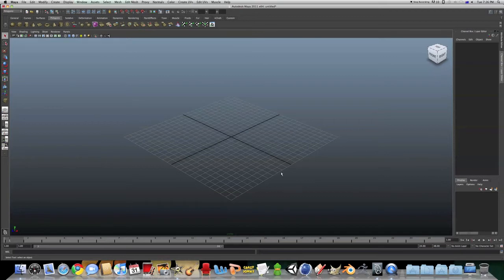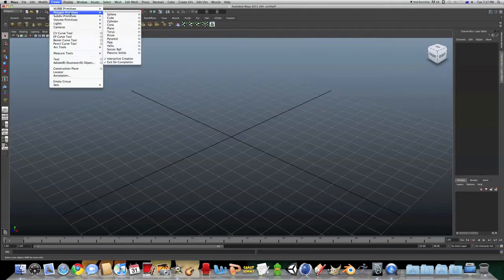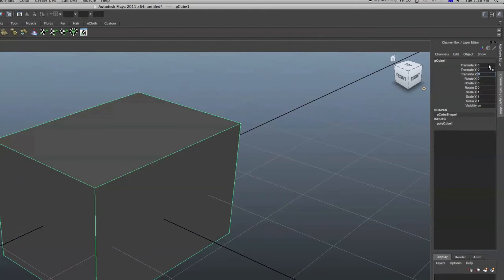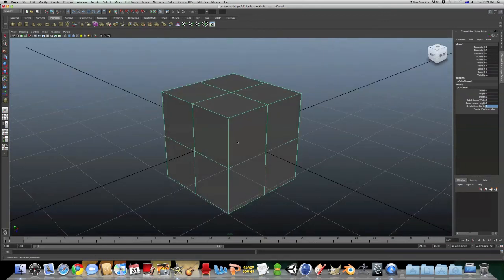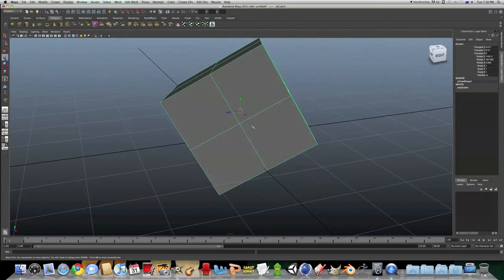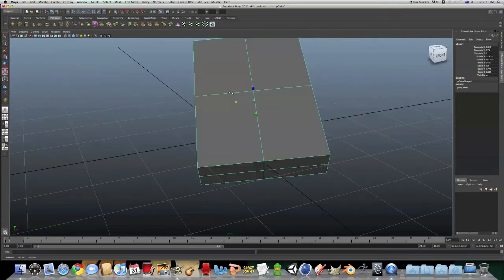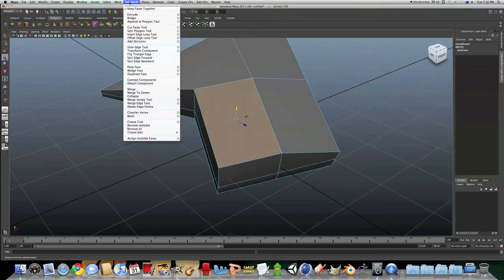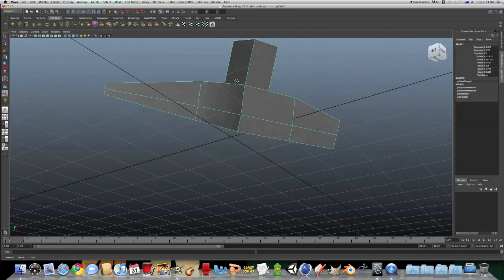Maya Tutorial 002 - Shapes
Basic shapes in maya 2011